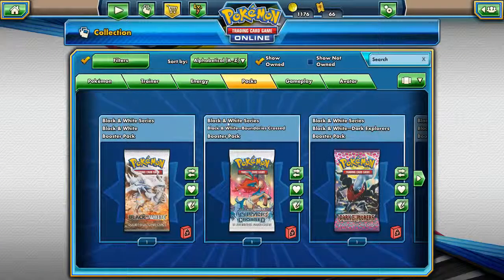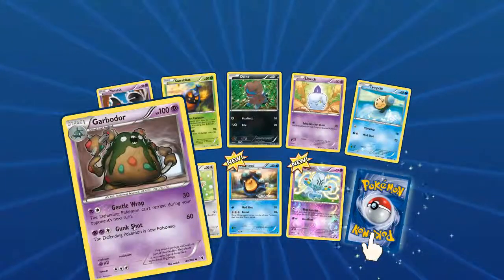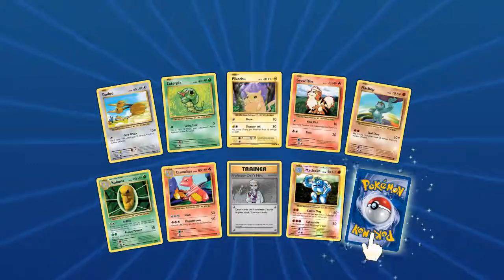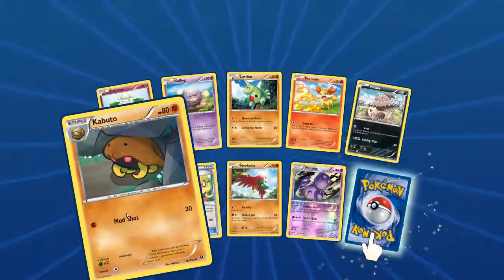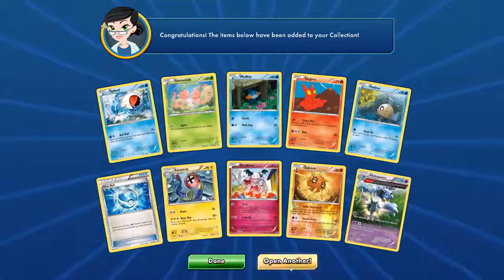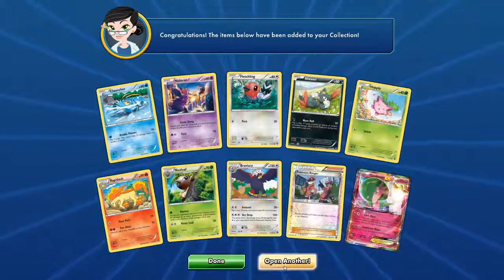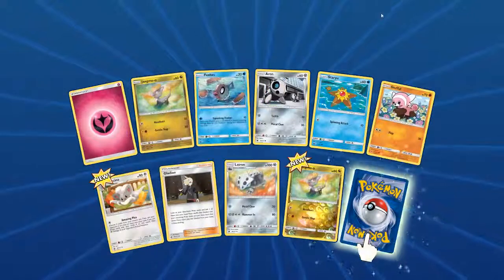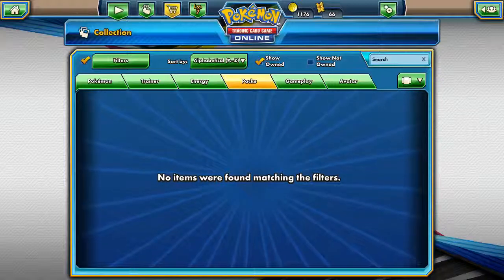Pokemon TCG Online Huge Pack Opening!!